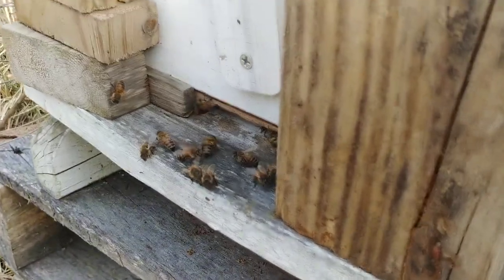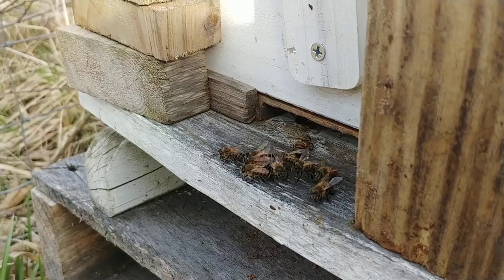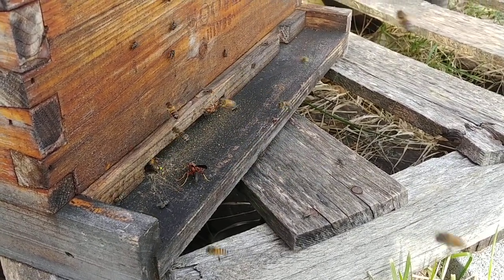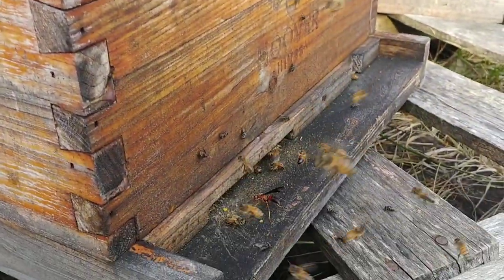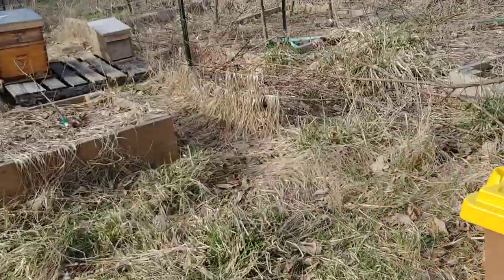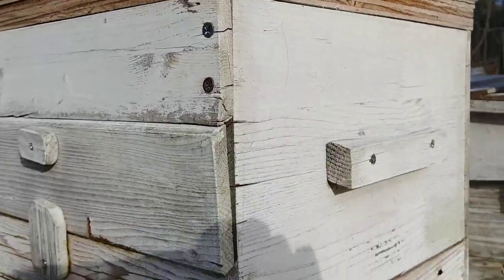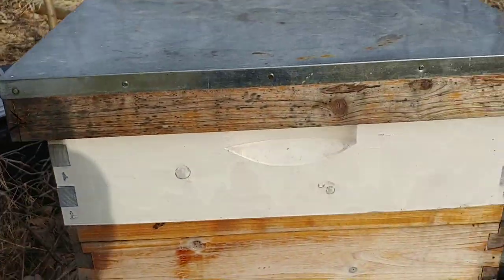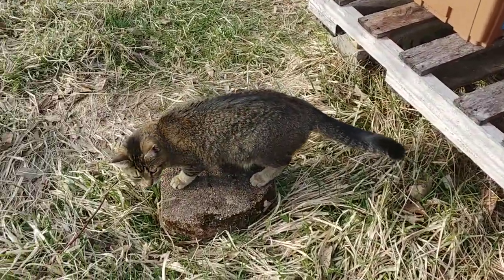bee hive typical signs of robbing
i went out to check on the bee hives and noticed the hive that was a dead out is getting robbed so i wanted to show you what to look for, the typical signs of robbing happening.

1: that is a whole lot of action at the front of the bee hive
2: there are no bees guarding the front entrance of the bee hive
3: bees are trying to enter the hive through the back or sides of the hive instead of using the hive entrance.
4: no matter how long you observe the bees entering this hive, you will never see them bringing in pollen
5: all of the noise they are making

Hopefully you find this helpful if you are new to beekeeping.